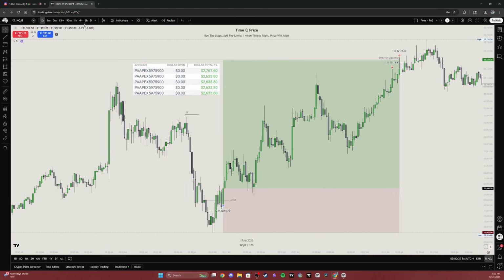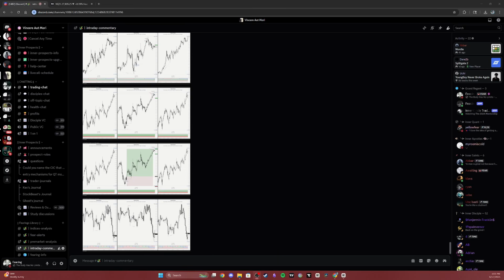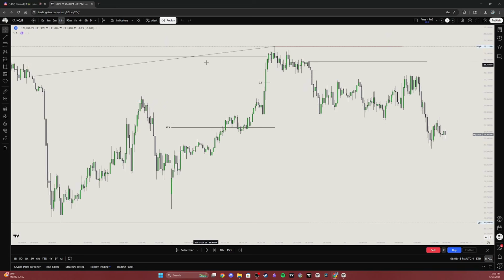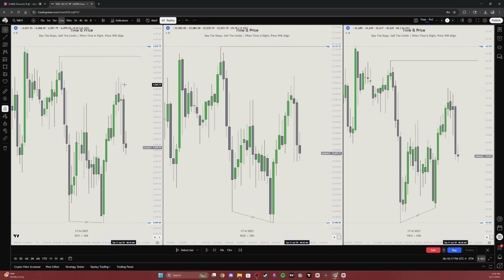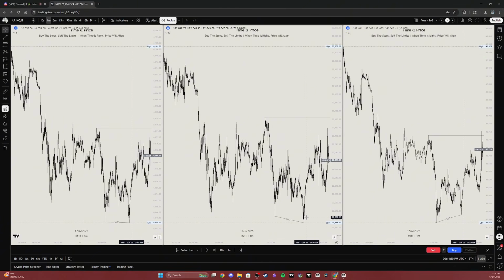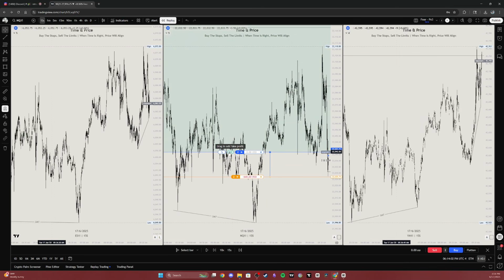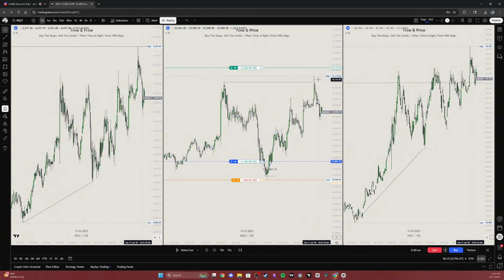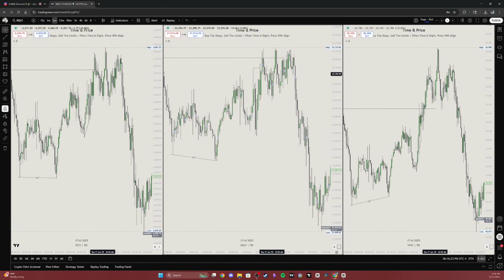Making $13,000 In 25 Minutes Trading Nasdaq Futures (30m Po3)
In this video I give an in depth breakdown on my 30m Po3 model that profited me $13,000 on Tuesday, June 17th, 2025.